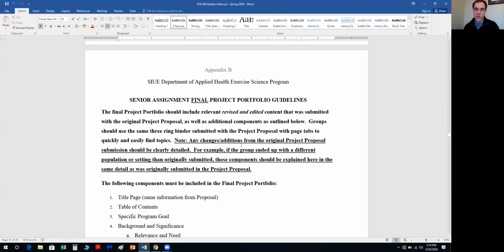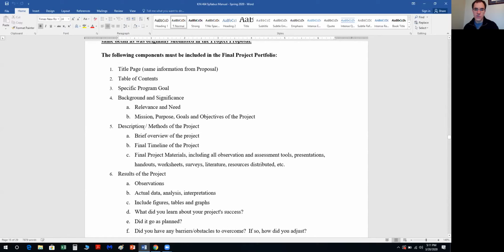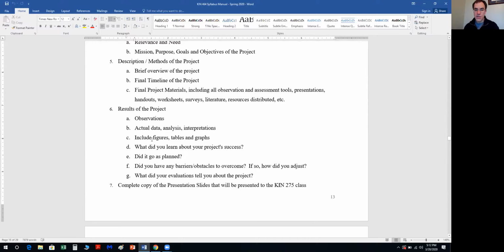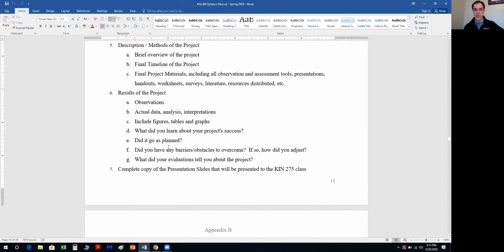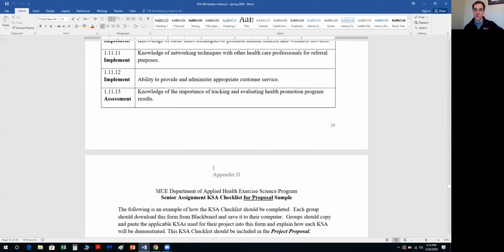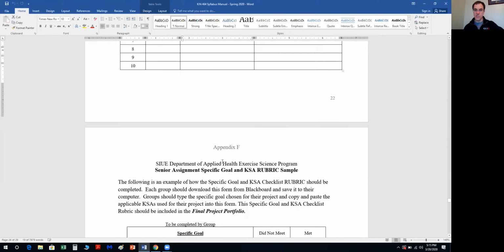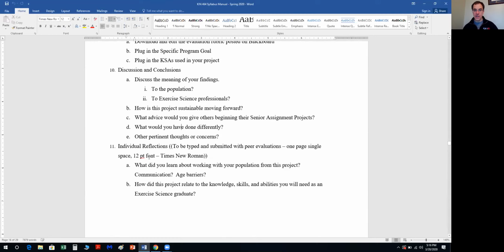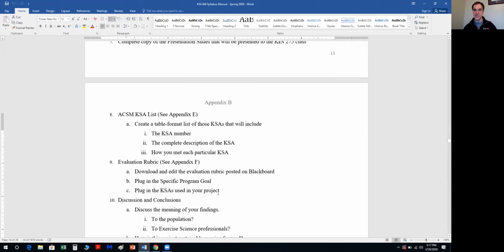KIN 464 Senior Assignment Final Binder Instructions